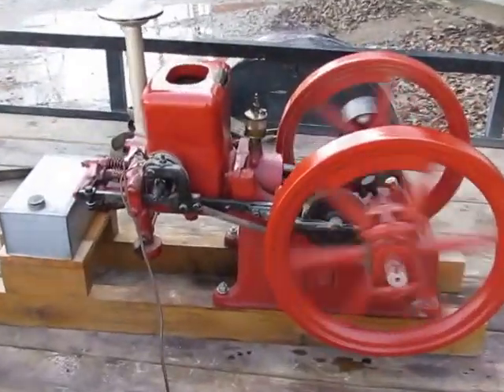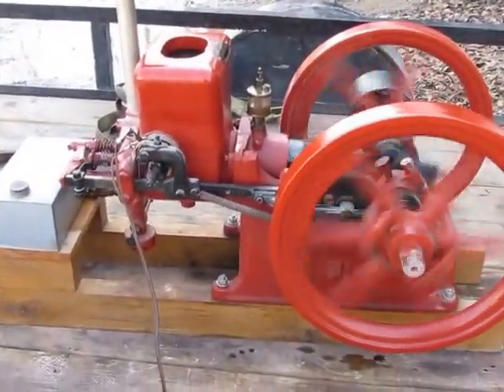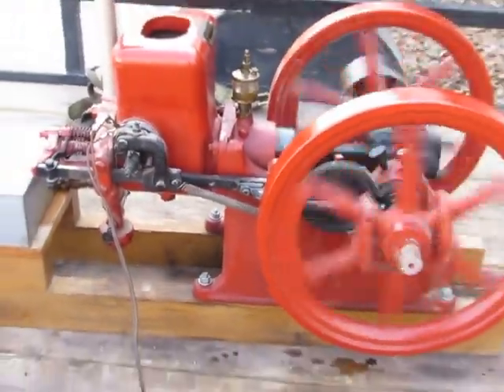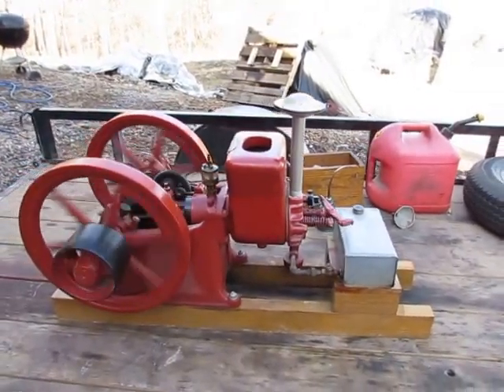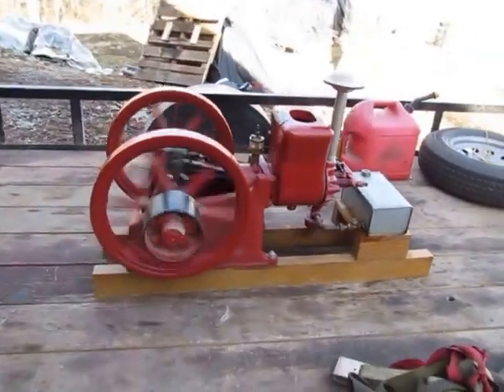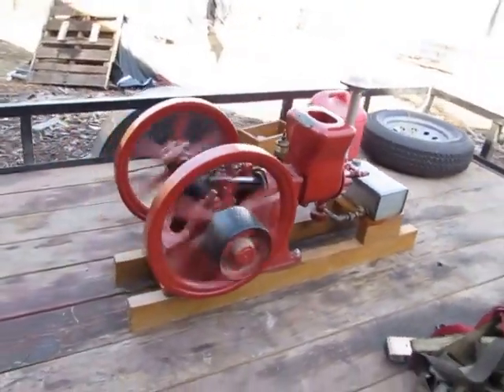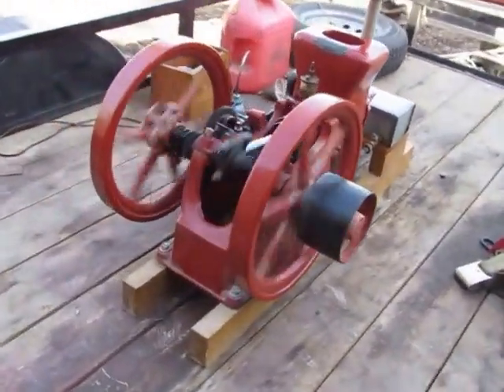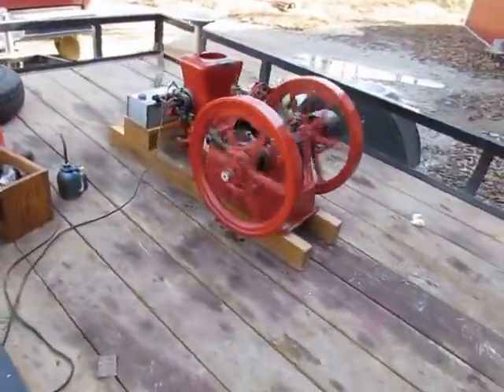Associated Choreboy no. 328427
Got this little guy today, put gas in and 2nd crank after a choke fired right up, nice one, someone repainted, and, restored, at one time or another. No 328427 makes it around 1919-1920ish, only goose neck trip Associated I have. Running real slow!!